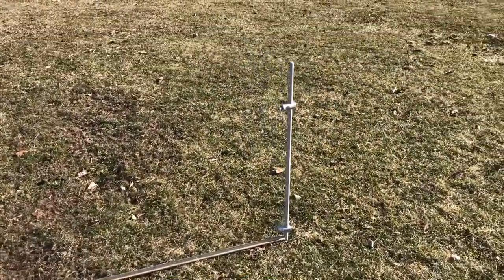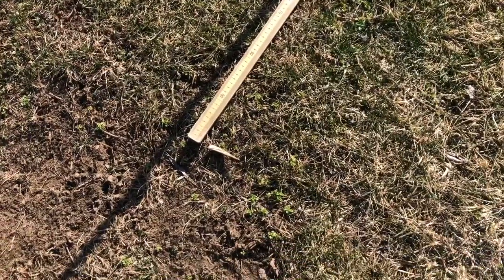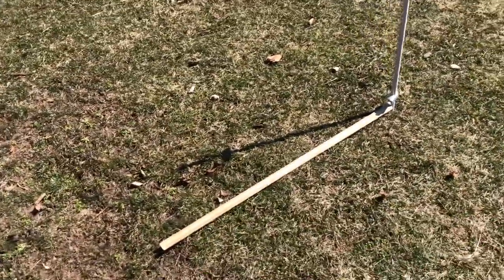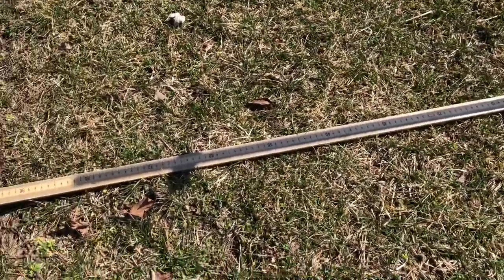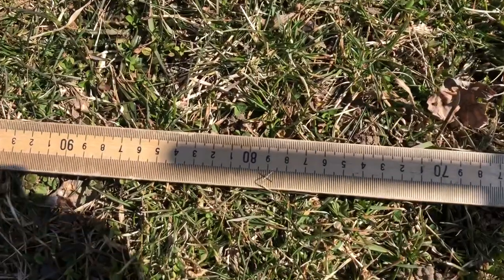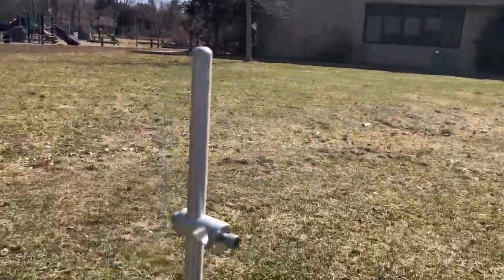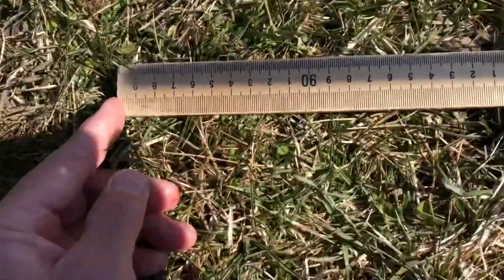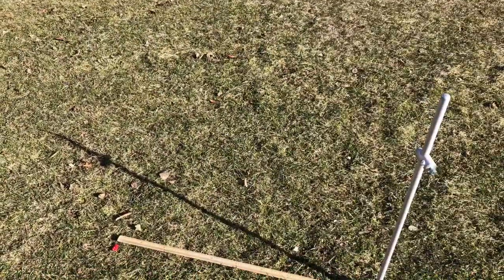5th grade Shadows and Rotation